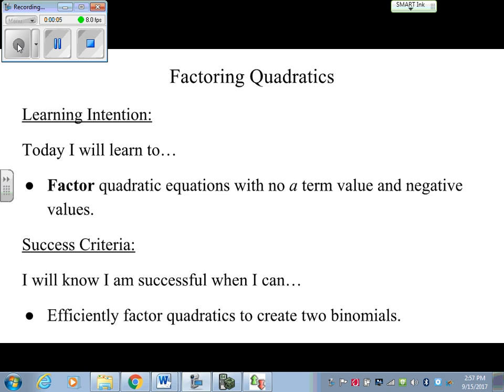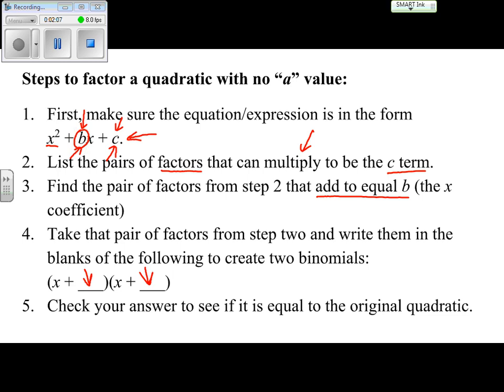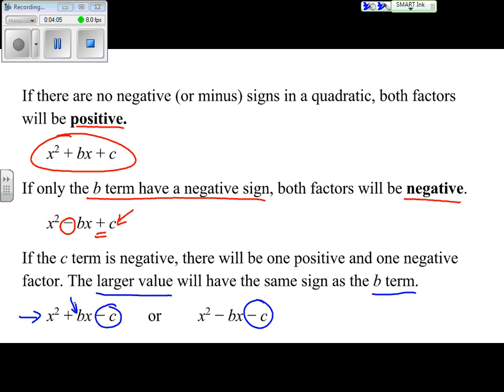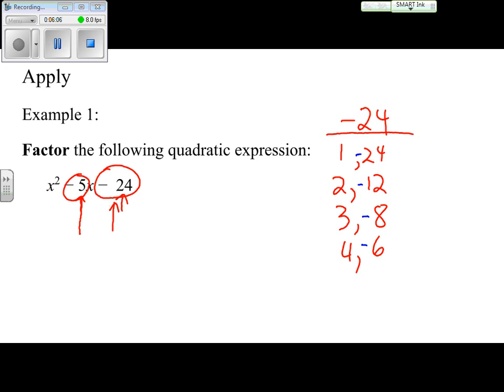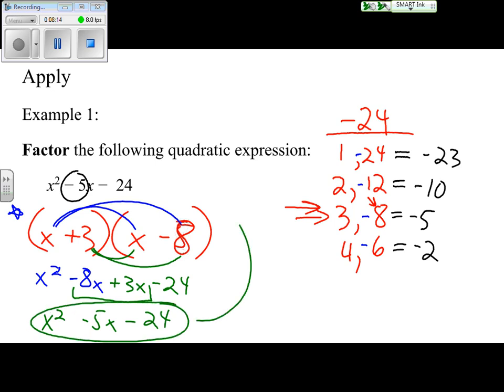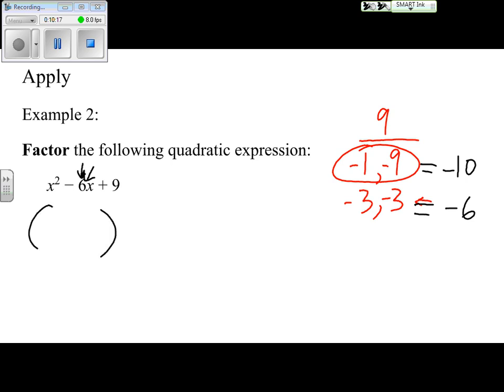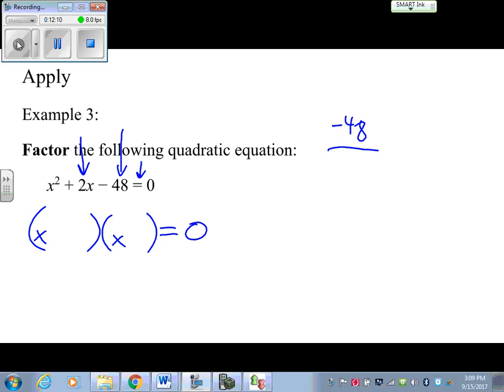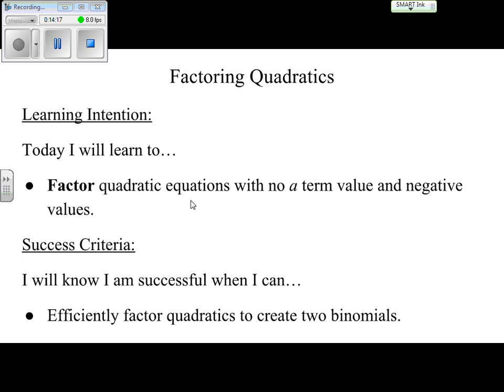Math Studies 1: (9/15, 9/16) Factoring Quadratics (no a-term and negative values)